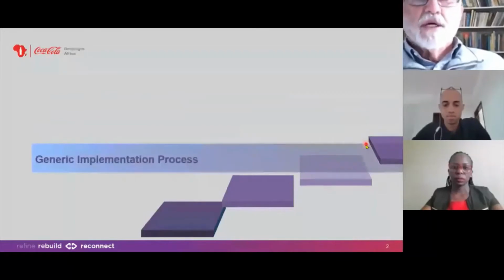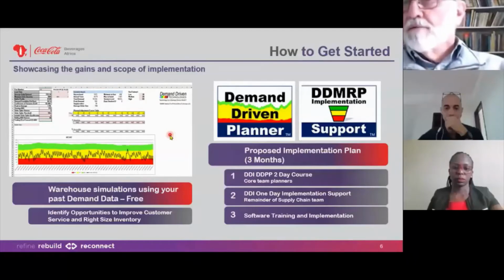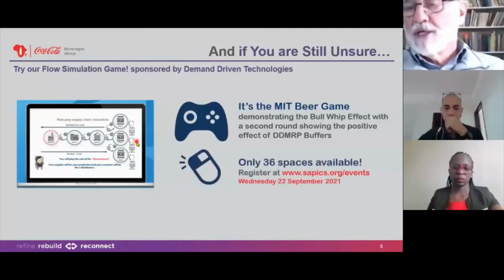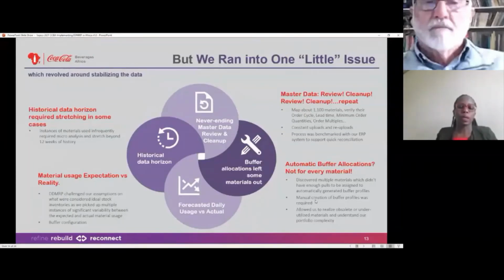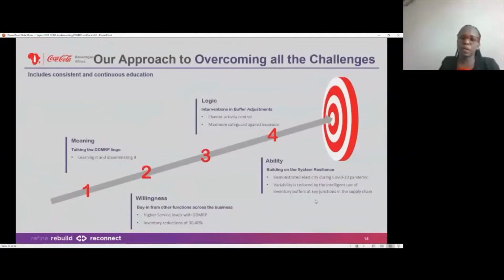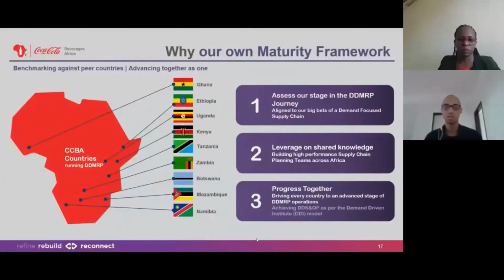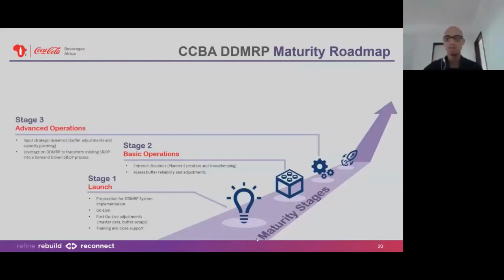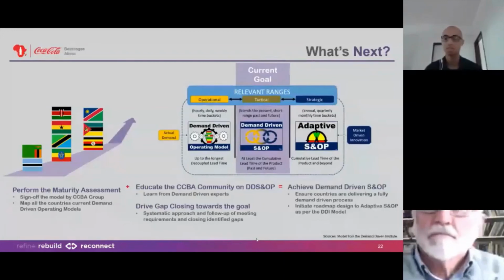Implementing DDMRP in Nine African Countries - ASCA 2021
We talk about implementing DDMRP in nine African countries and developing a Maturity Model that each country can use to continuously improve their DDMRP systems.